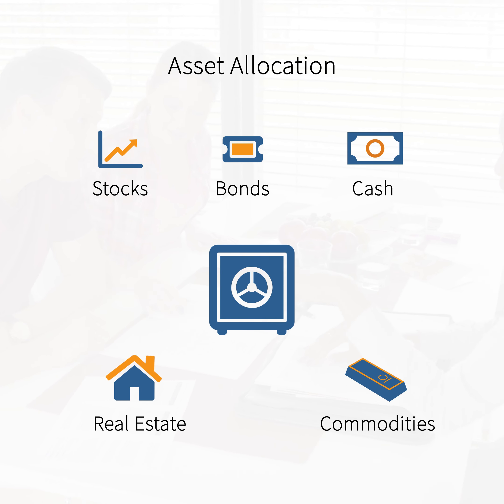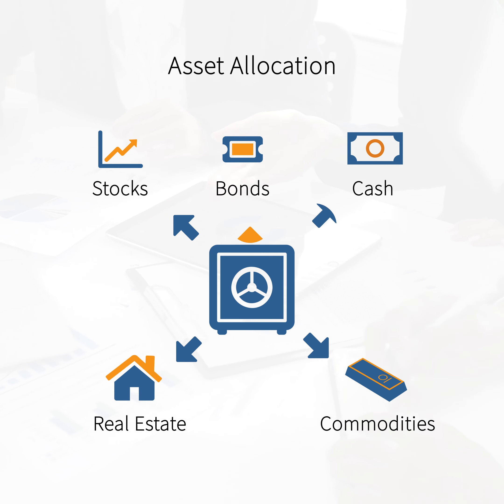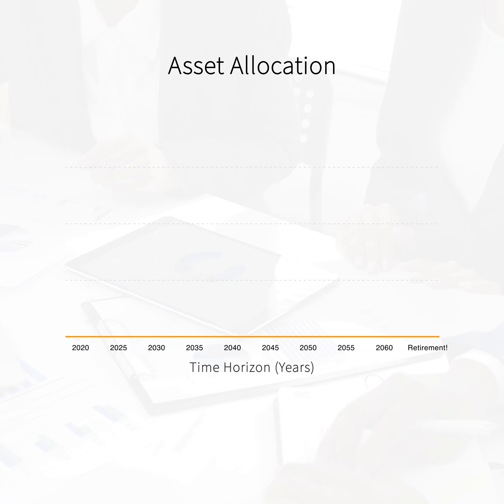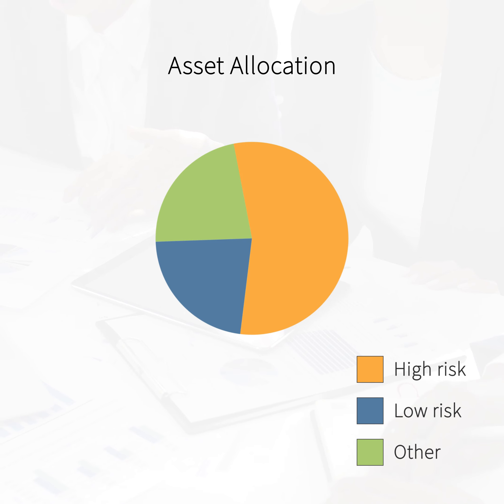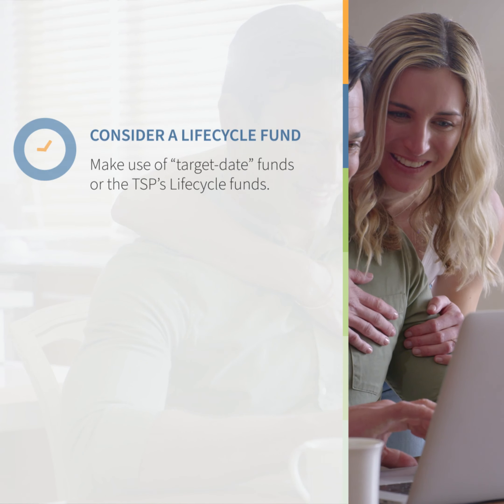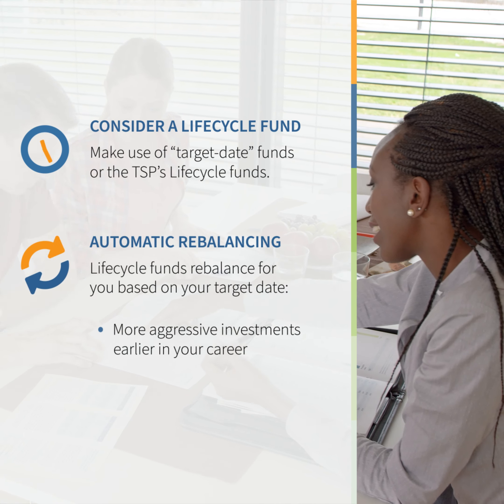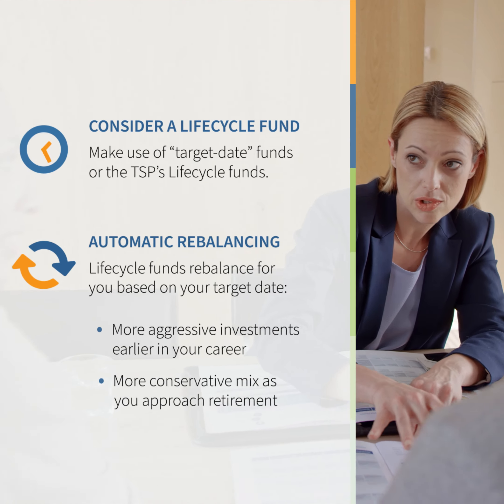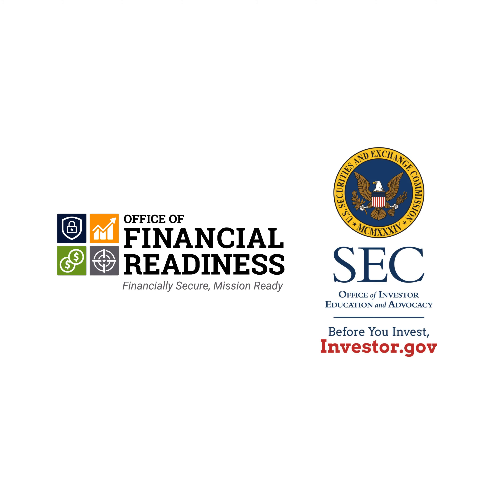Investment Basics: Balancing Your Portfolio with Asset Allocation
Your goals and risk tolerance may change over time. This video explores why periodically adjusting your portfolio can make for more balanced investments.